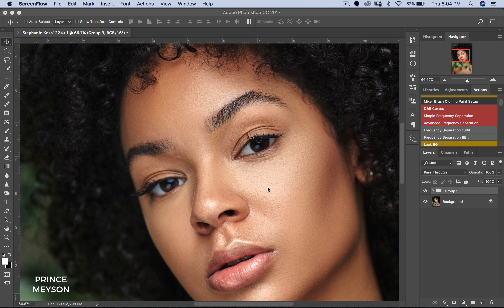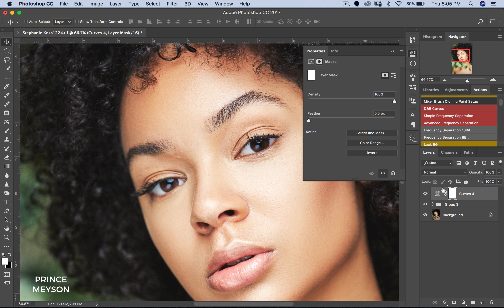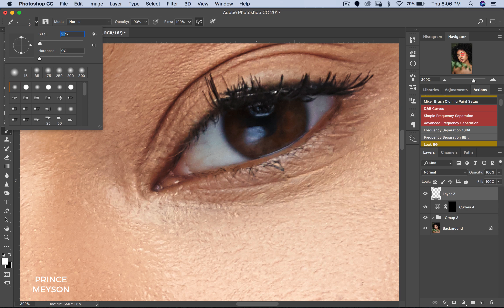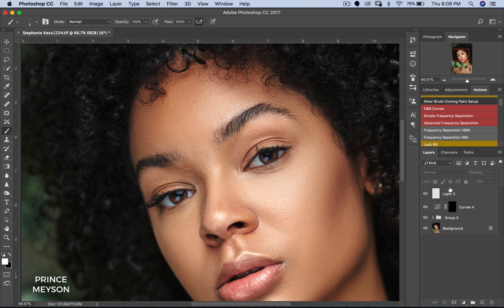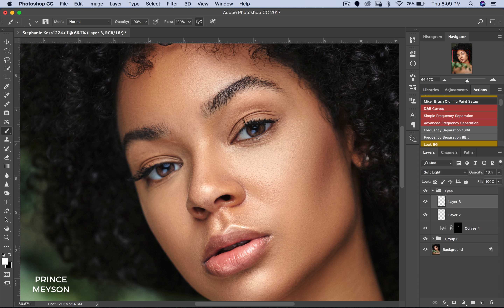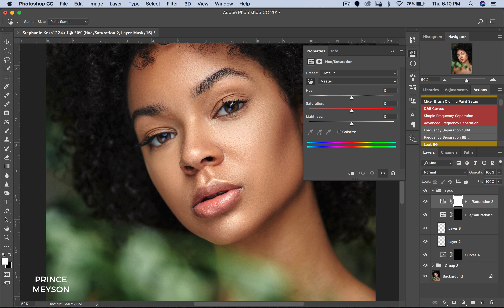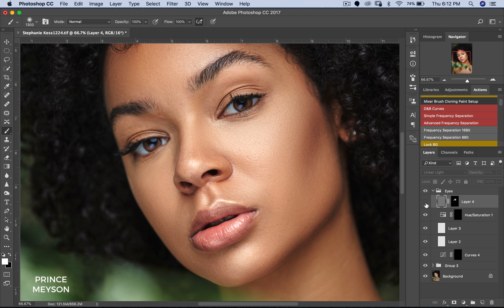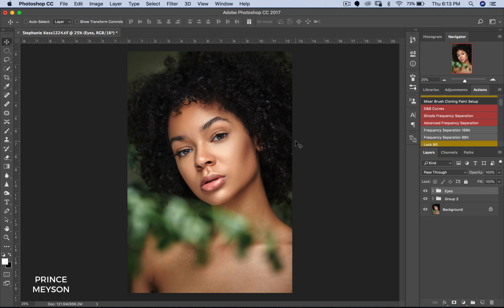How To Make Eyes Pop In Photoshop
In today's video i'll be showing you how i make eyes pop and also sharpen eyes in photoshop.